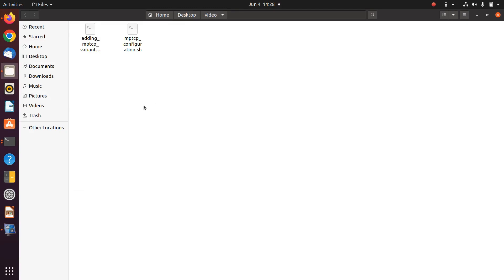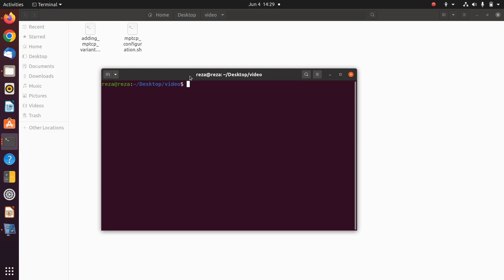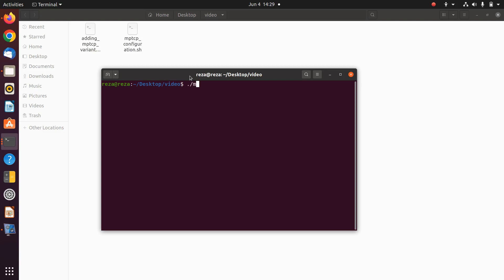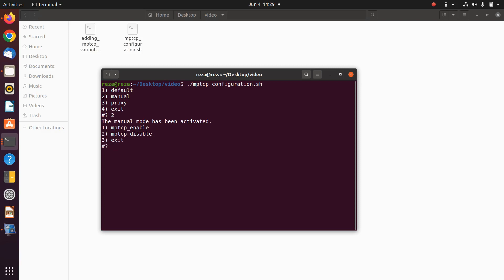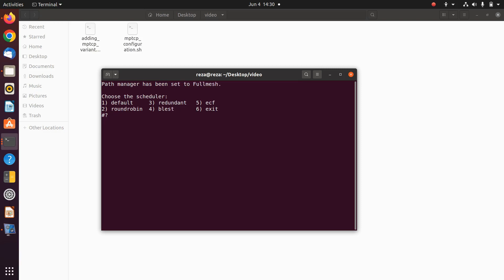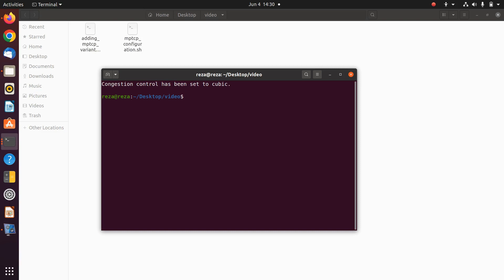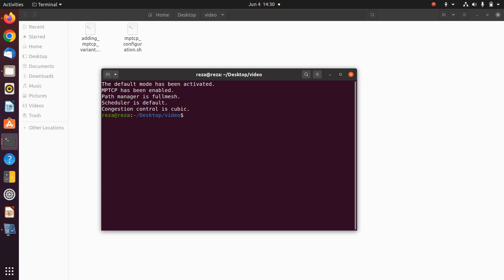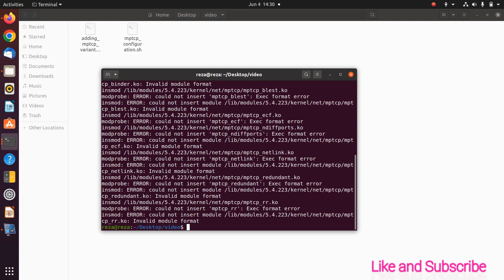6. How to Configure MPTCP Settings Automatically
This video helps you automatically change MPTCP settings.